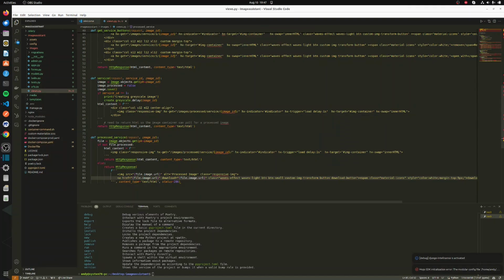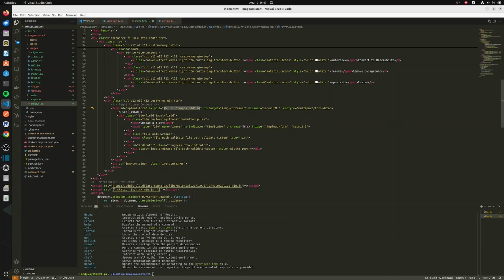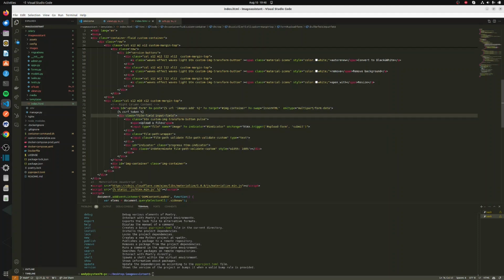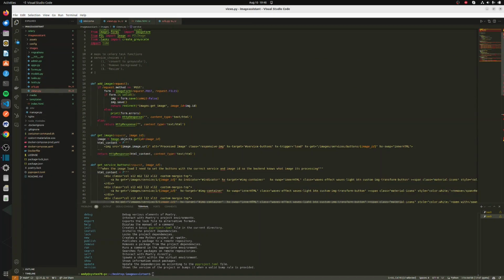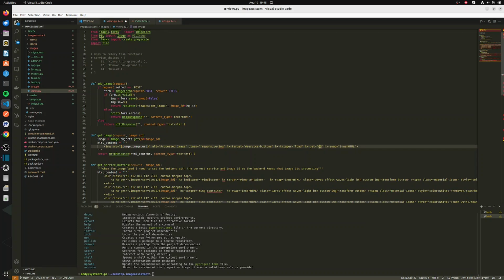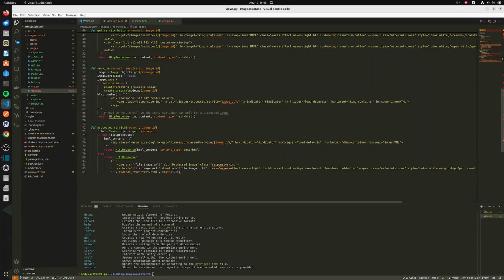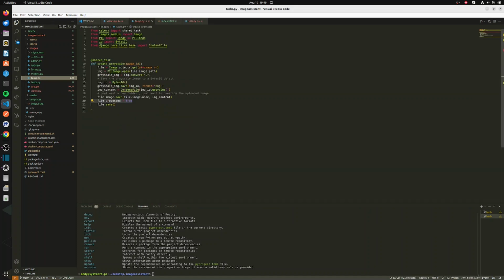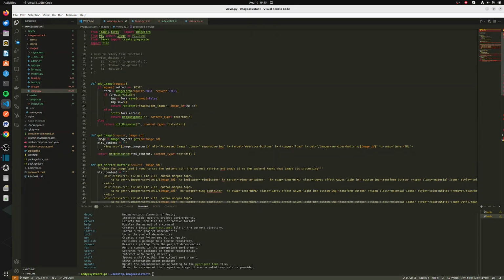image manipulation tool built with htmx and django Part 1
In one of my previous videos I had said I would build something more than just a todo app with htmx. In this video, I have built a image processing tool using django htmx celery redis postgres . I love the idea of being able to control the UI from the backend and I can see alot of dev teams start to use htmx.